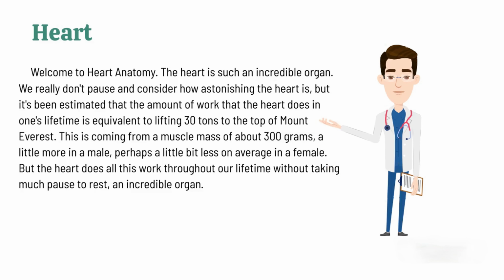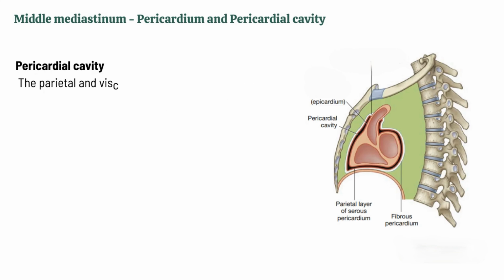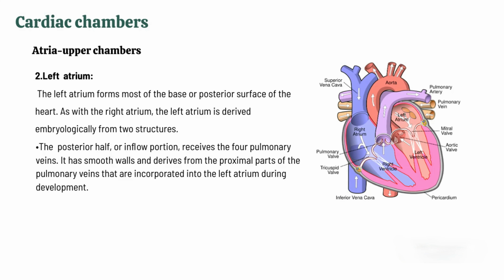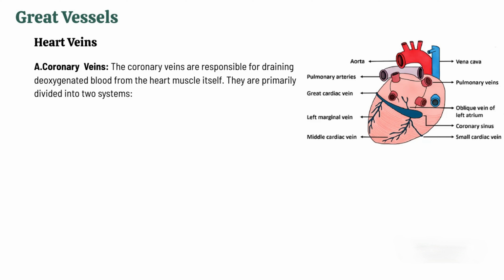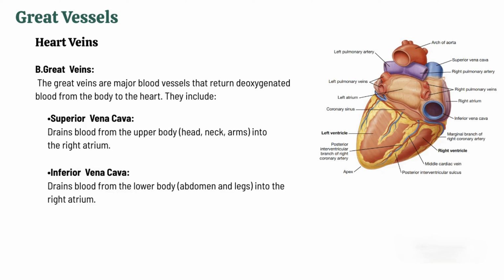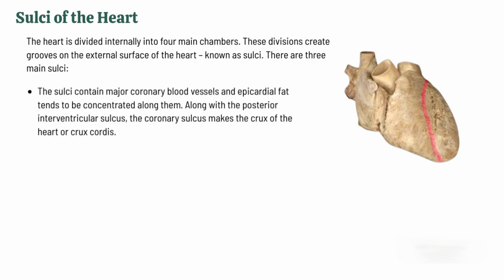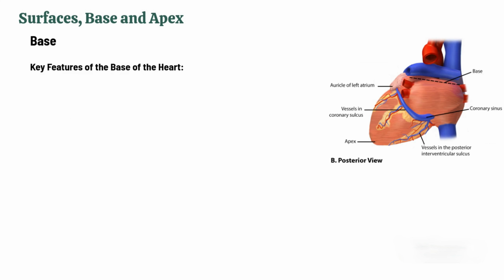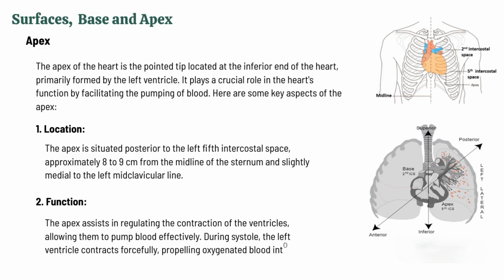Anatomy of Heart: What's REALLY Happening Inside Your Heart? (part1)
"Explore the anatomy of the human heart in this engaging video! Learn about its structure, chambers, valves, and functions with clear explanations and illustrations. Perfect for students, educators, or anyone curious about the human body.

00:00 - welcome to Heart anatomy
00:45 - Objectives of the lesson
01:28 - Middle mediastinum pericardium
03:04 - Cardiac chambers
05:18 - Great vessels
07:42 - Sulci of the heart
09:18 - Surface, base and apex